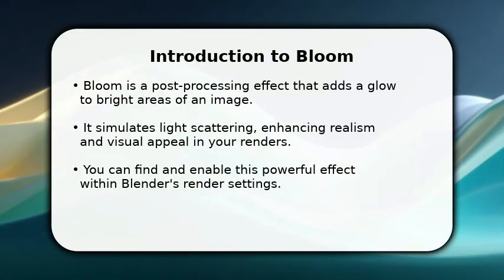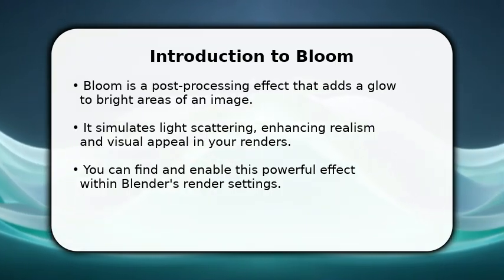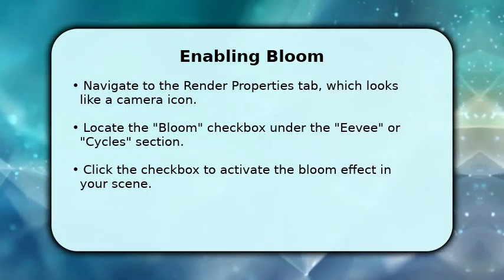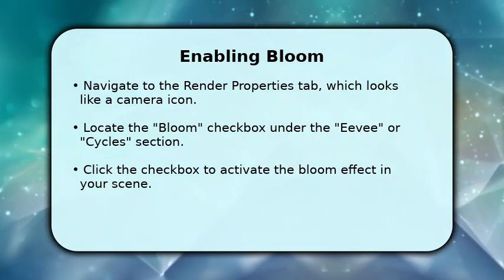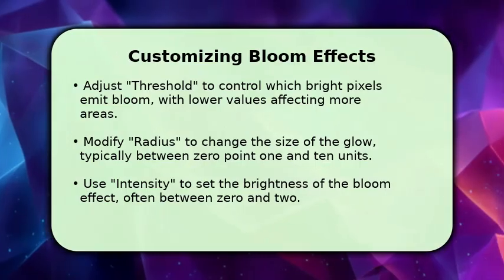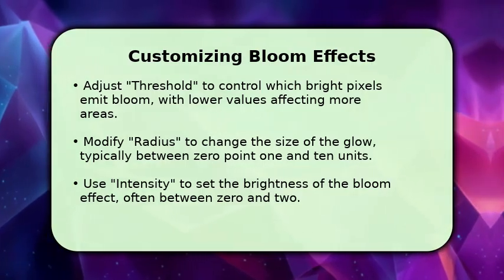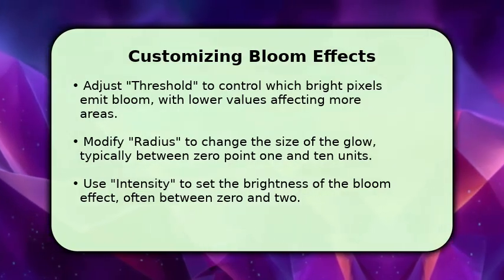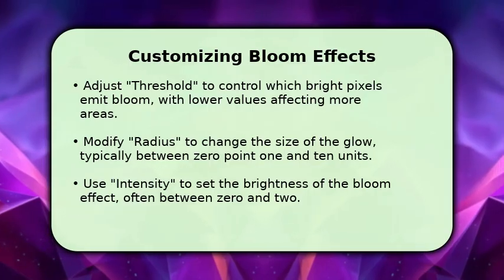How to Make Bloom Blender - Step By Step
▸ (t) Learn how to create a functional Bloom blender from scratch. In this video, we'll walk you through the step-by-step process of making a Bloom blender, including materials needed and tips for improvement. From design to assembly, we'll cover everything you need to know.

Bloom blender, DIY blender, homemade blender, Blender tutorial, make your own blender